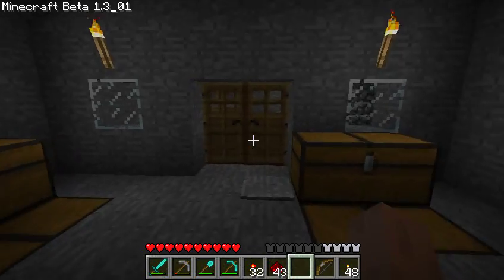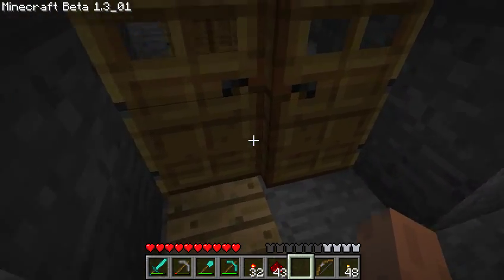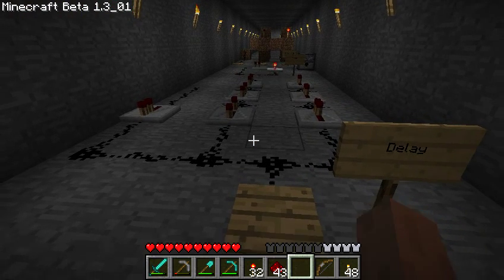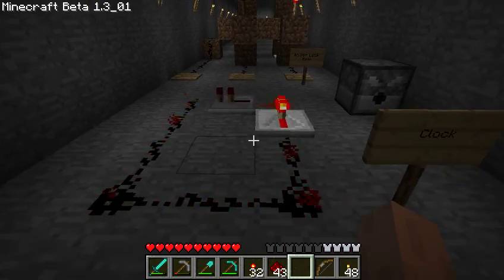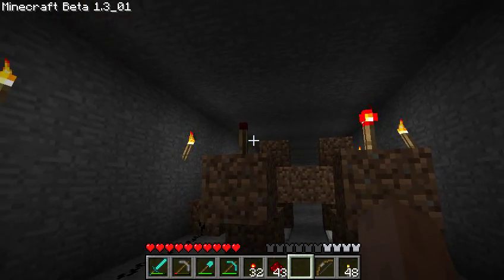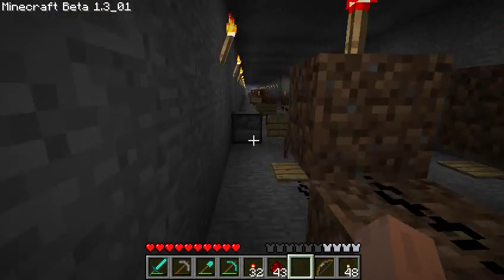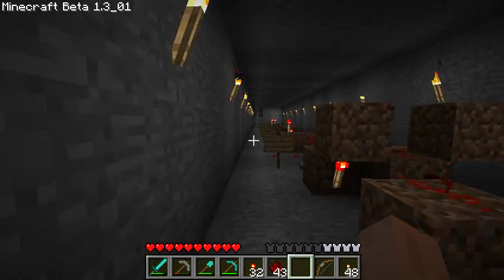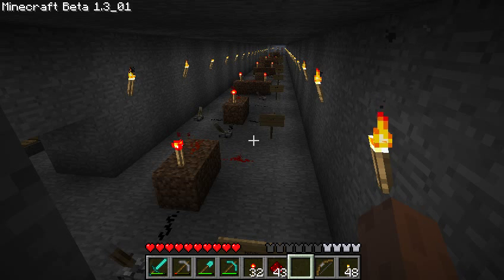TaviRider's Hall of Circuits tour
This is a tour of the Hall of Circuits I built to learn about Minecraft's redstone circuits and logic gates. If you're interested in doing complex things with redstone, this video can help you understand how they work.